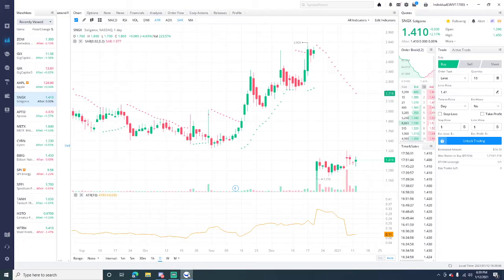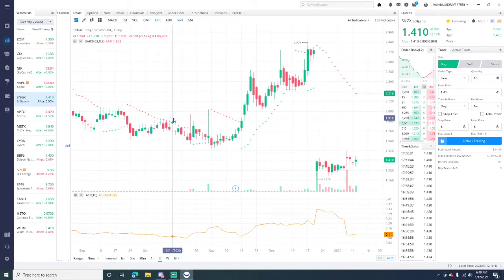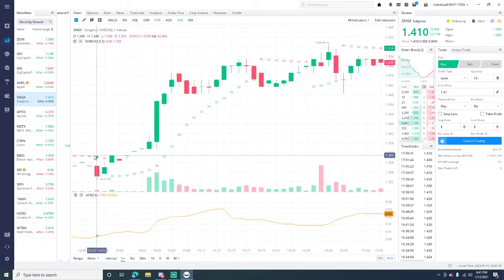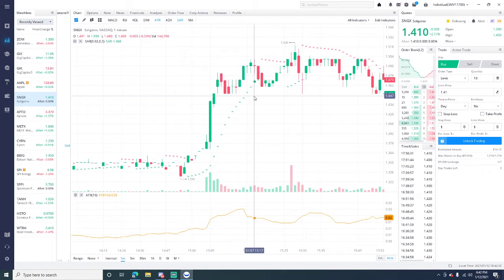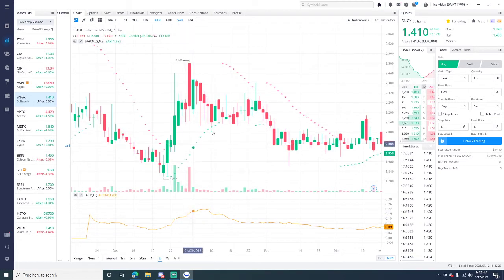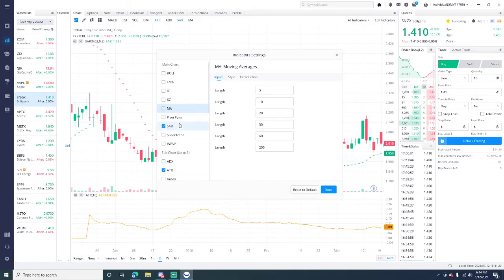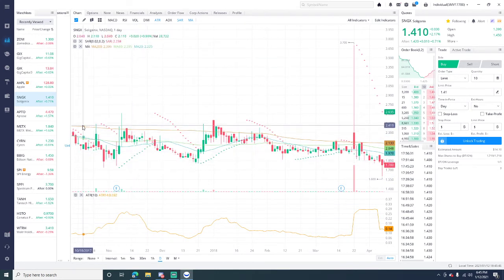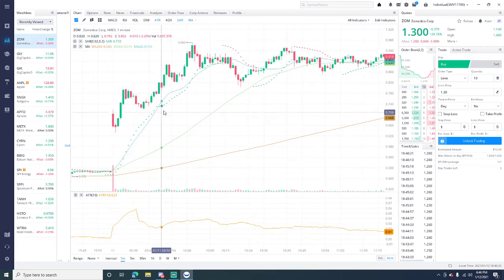How To Use The Parabolic SAR Indicator For Stock Trading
1/14/21 PBU Livestream rescheduled for Saturday 1/16/21 1:30 PM EST